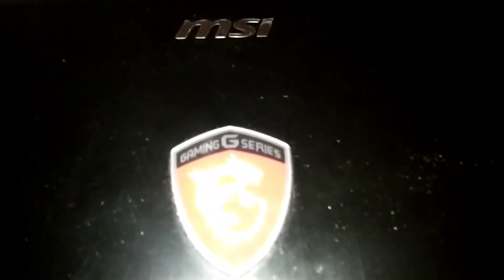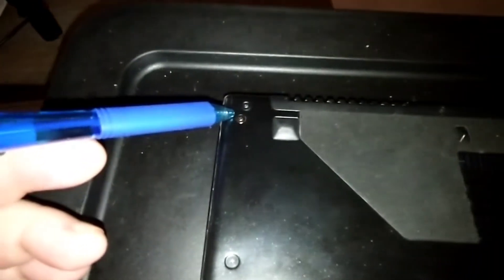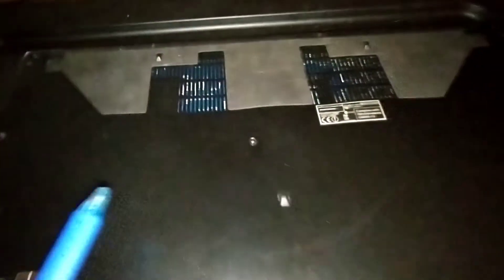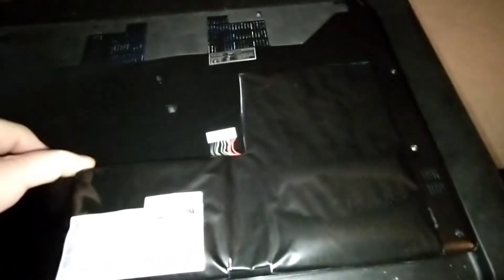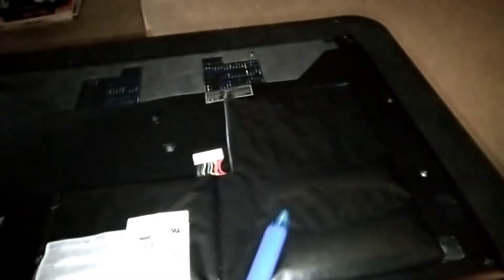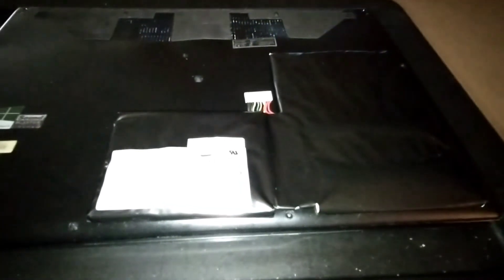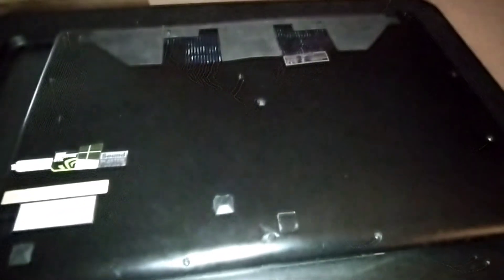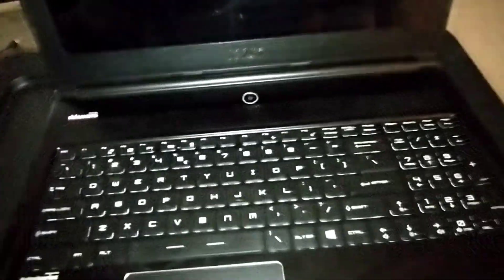MSI GS60 Laptop Battery || How-to Replace Battery || Dead Battery Replacement || Nervous Nick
How-to Replace Battery || MSI GS60 || MSI Gaming Laptop || MSI || Battery Replacement || Nervous Nick

HP Computer Weekly Deals!

Other links you may like!